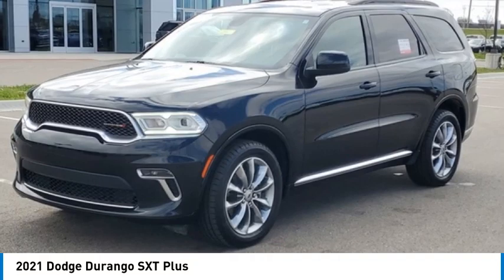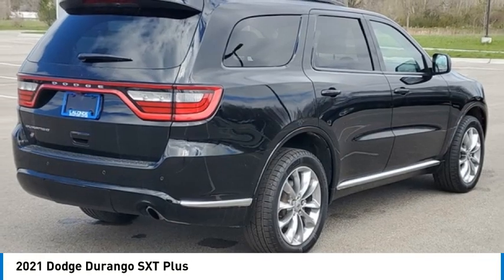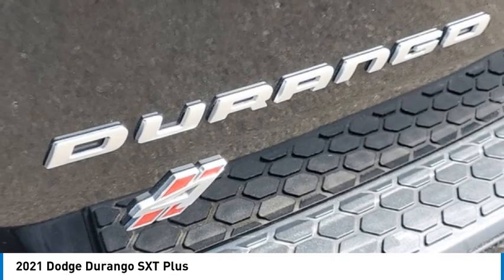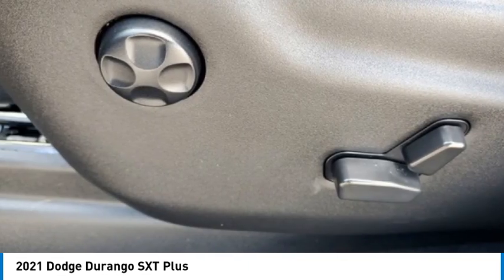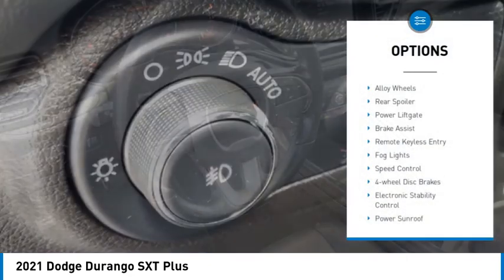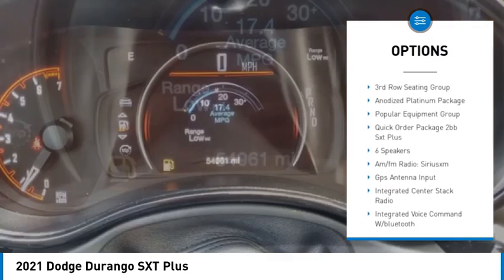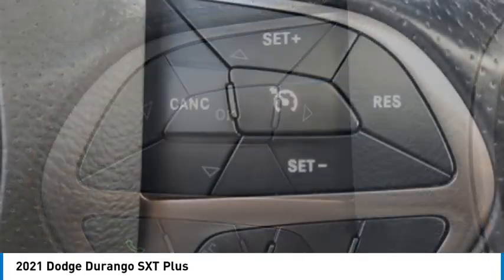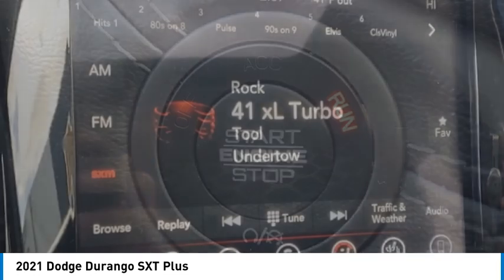2021 Dodge Durango P24073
2021 Dodge Durango SXT Plus

2093 S Van Dyke Rd

Recent Arrival!brbrbrClean CARFAX. CARFAX One-Owner. Priced below KBB Fair Purchase Price! 2021 Dodge Durango SXT Plus DB Black Crystal Clearcoat AWD 8-Speed Automatic 3.6L V6 24V VVT